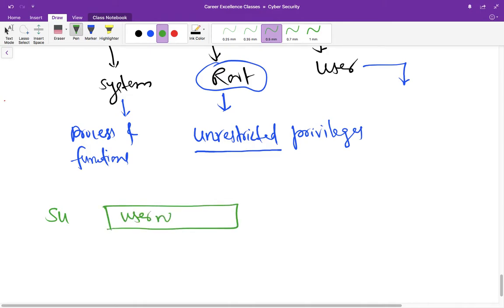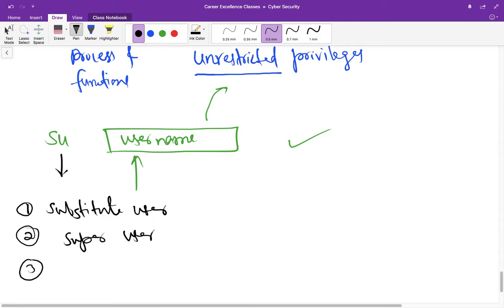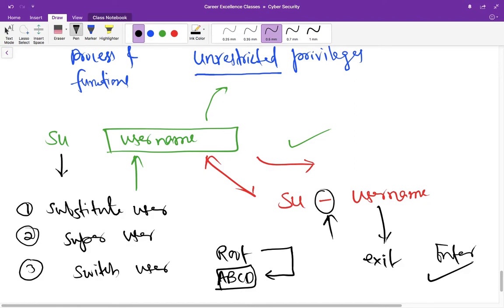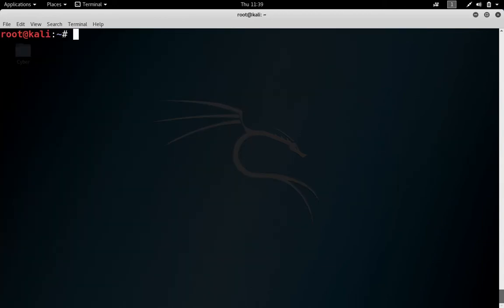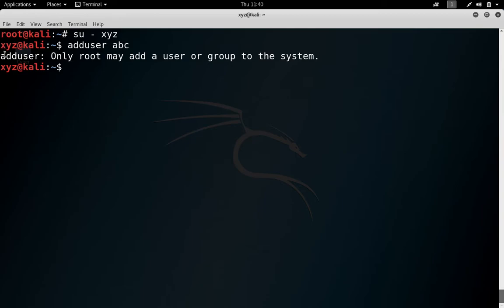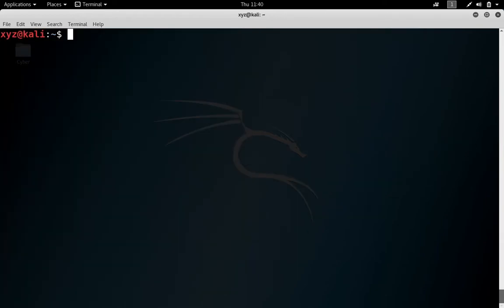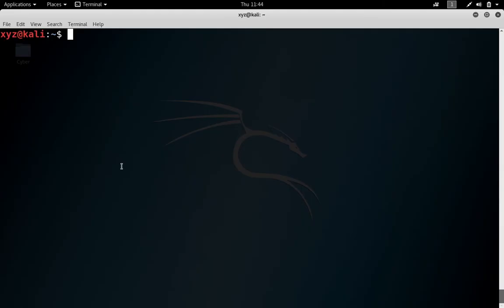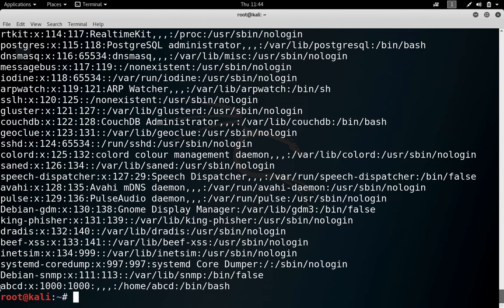Cyber Security Tutorials | L10: Switching Users Using Linux Terminal | The Easy Concepts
In this tutorial, we have discussed the various type of accounts or users Linux has and then discussed the way we can switch users using su command using the Linux terminal. We have also discussed the way we can see all the users using a Linux command. We found that only a special type of user can perform the action or adding and removing users and that type of user is called root user. There are some actions which only certain privileged users can perform and those users are called sudo users.